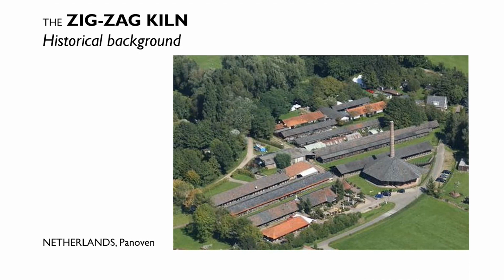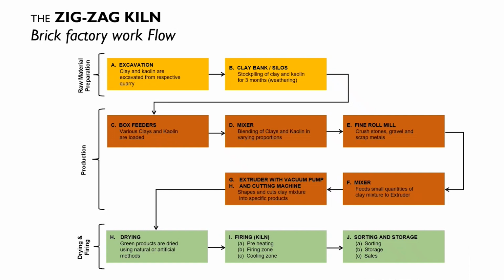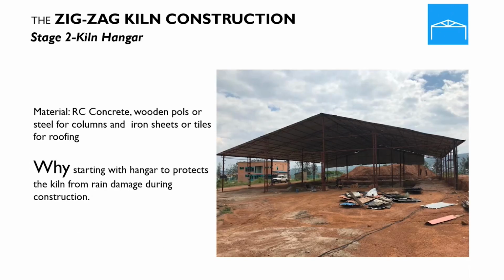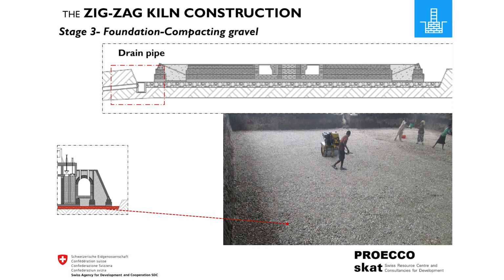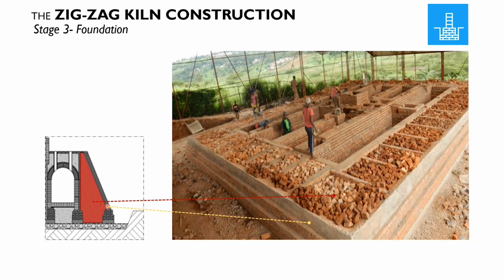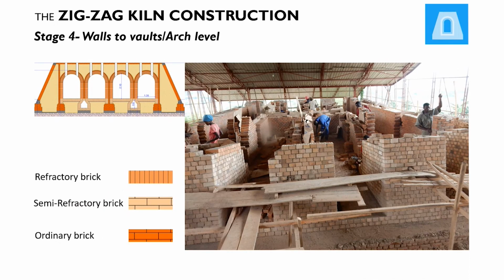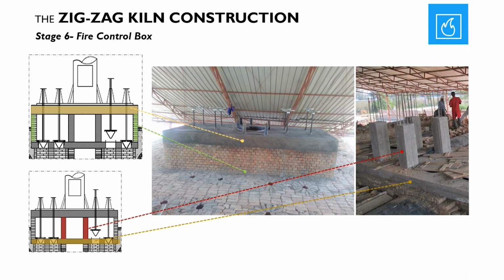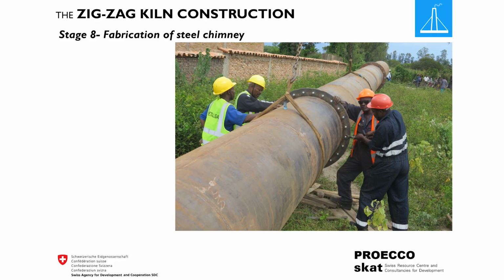How to build a Zigzag Kiln